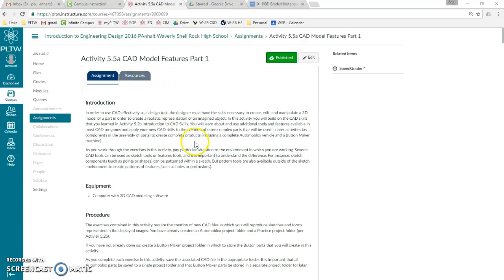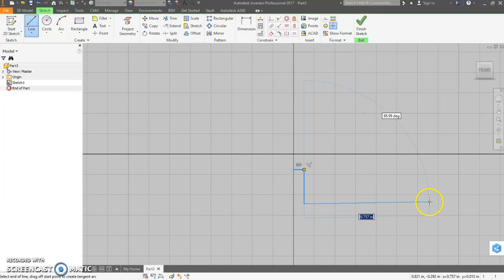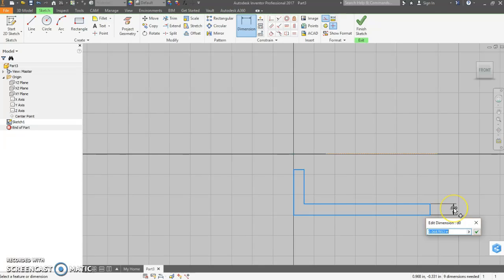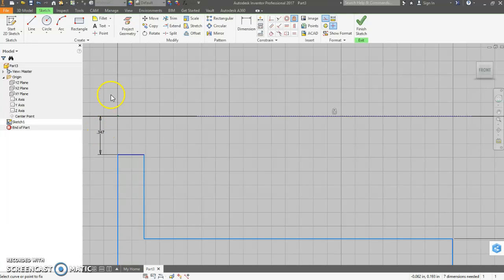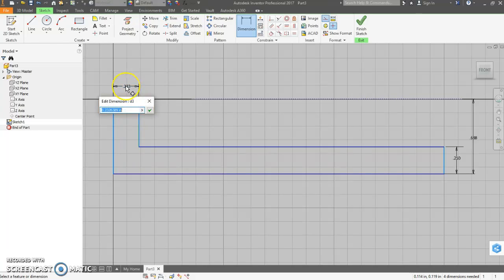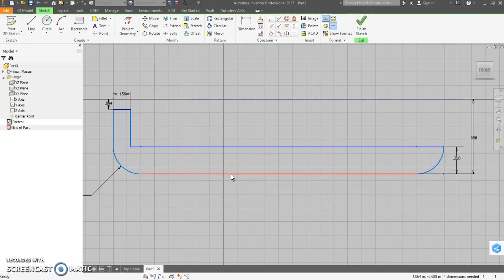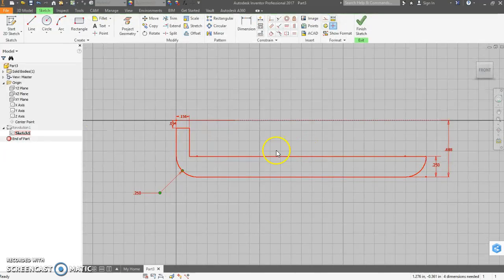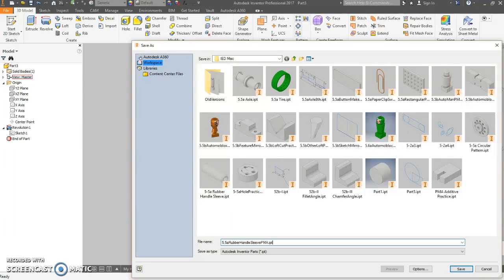5.5a-1 Revolve Button Maker Sleeve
5.5a-1 Revolve Button Maker Sleeve

Make sure to use the construction line for the revolve axis, and make sure to type in the mathematical expressions for those that require it (something divided by 2).

I prefer to use origin axes and planes whenever possible (2-point center rectangles, symmetric extrusions), but construction lines are very important in other cases.  I got 3.932 cubic inches for volume.